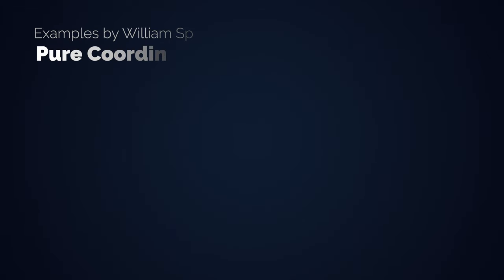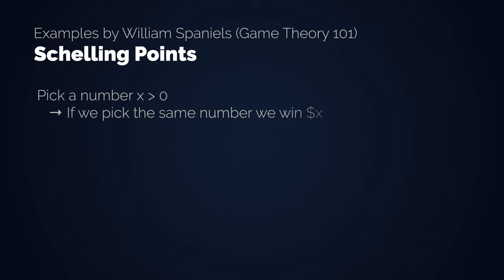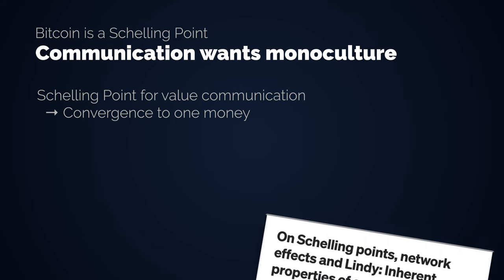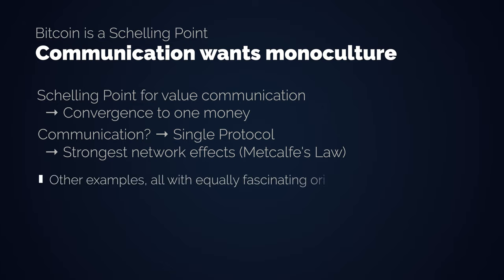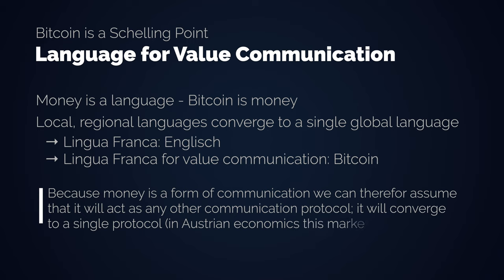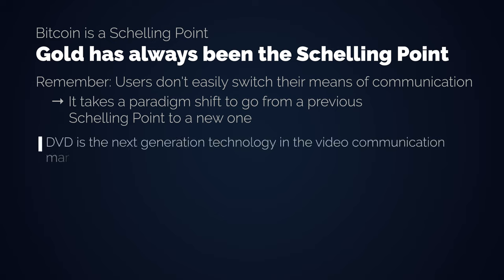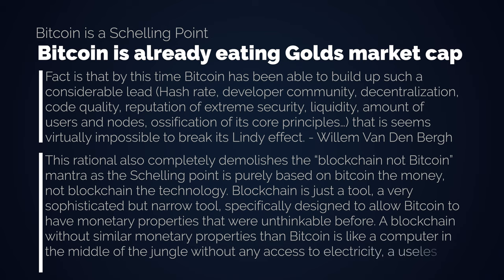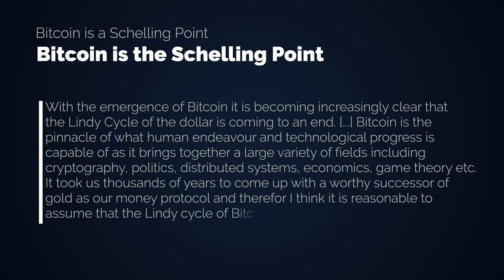Bitcoin is the Schelling Point of Money | Game Theory, Network Effects & Lindy Effect in Bitcoin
In this video I look at Bitcoin as a Schelling Point or Focal Point. I walk you through what a Schelling Point is and how it relates to a Nash Equilibrium and why Bitcoin will earn this status by replacing gold. This is one of the many game theoretic concepts that can be applied to Bitcoin.

Sources:
On Schelling points, network effects and Lindy: Inherent properties of communication - Willem Van den Bergh: